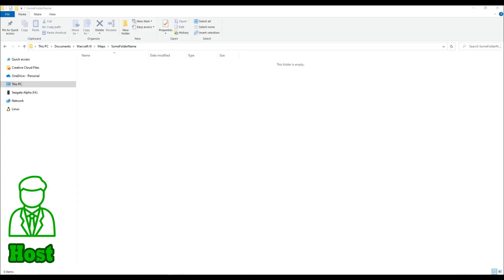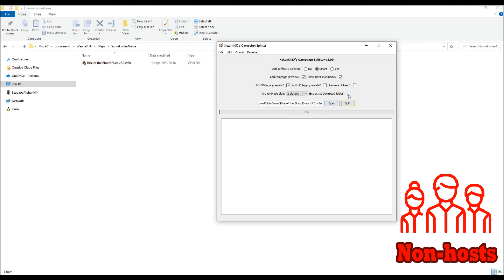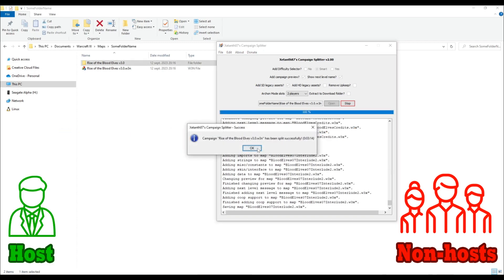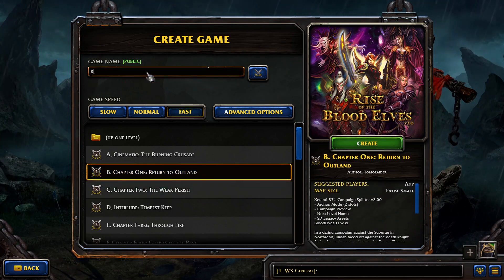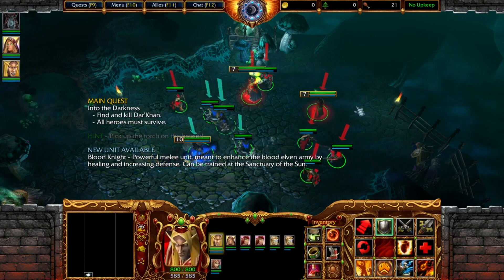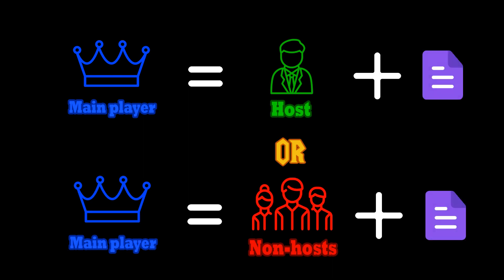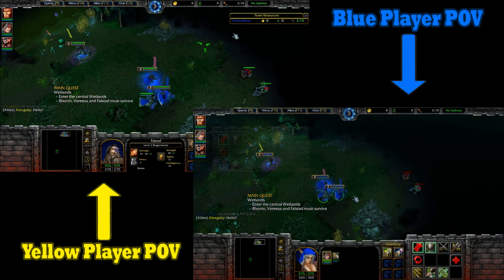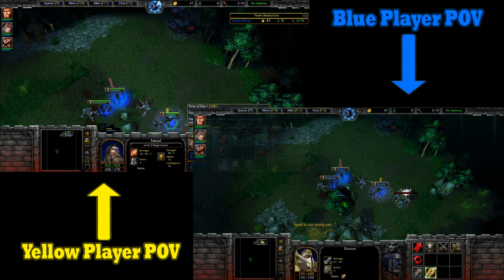How to play Warcraft 3 Reforged Custom Campaigns in CO-OP - Xetanth87's Campaign Splitter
I've created a tool that can split campaign files (w3n) into separate map files (w3m/w3x) and add all the campaign data inside the map files. It can be used to play Custom Campaigns with other players through its Archon Mode feature. This feature turns the Custom Campaign you choose into a series of cooperative multiplayer maps, that mimic the singleplayer campaign's experience very faithfully.
AI used for narration: 11.ai